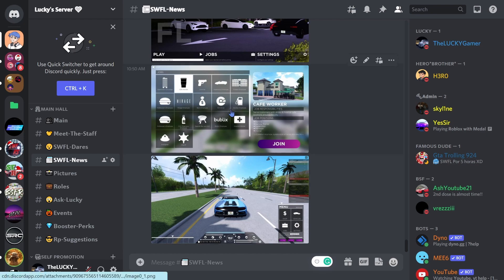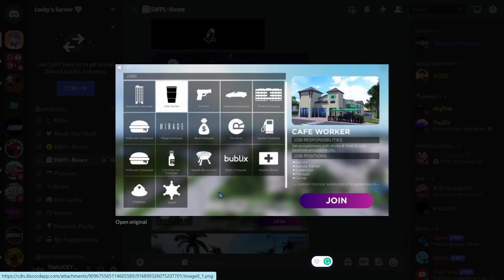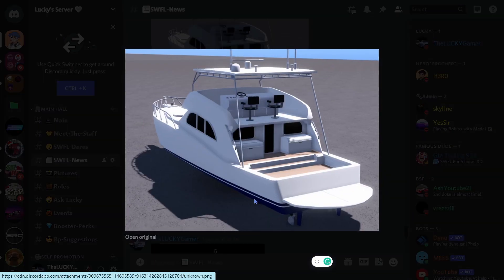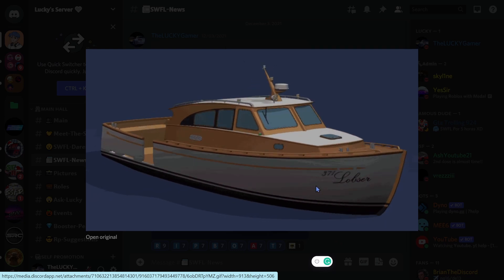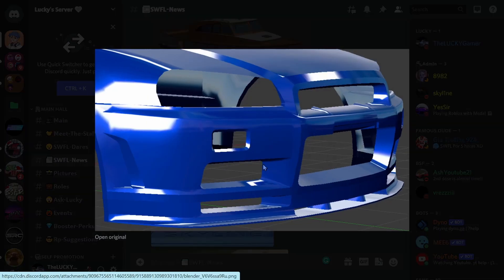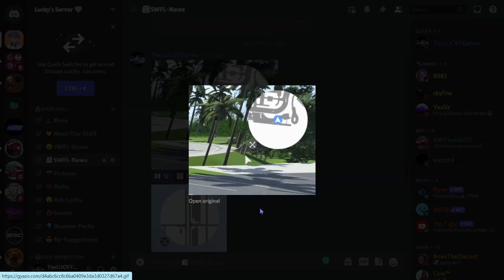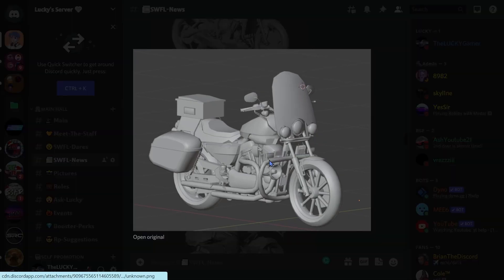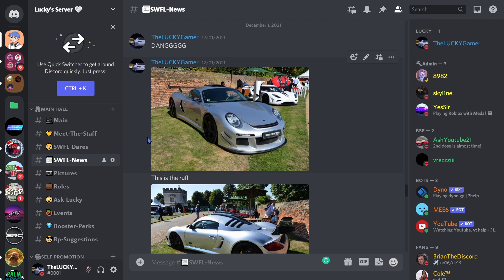*NEW* UI OVERHAUL + BOATS COMING! | Southwest Florida Roblox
Thank you guys so much for 610 SUBSCRIBERS!!! ROAD TO 700!!!
Hi guys! It's TheLUCKYGamer and today I uploaded a video showing you guys the future updates of Southwest Florida Roblox!!! There is actually a new UI Overhaul coming soon! There is a new boat and also, "The family car", no I mean, the Dom car, no but for real, the 1968 Dodge Charger is coming to Southwest Florida very soon and looks very nice! The motorbikes and boats are insane! They might not come in the next update but who knows?!
I upload and edit my own videos and make my own thumbnails! Thank you guys so much for the recent support!